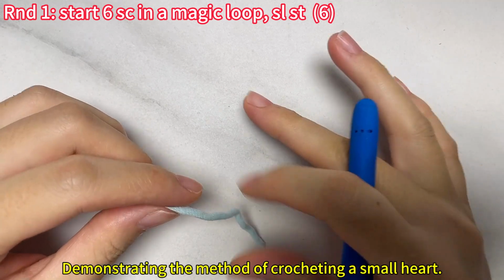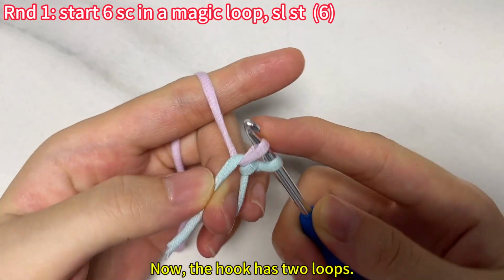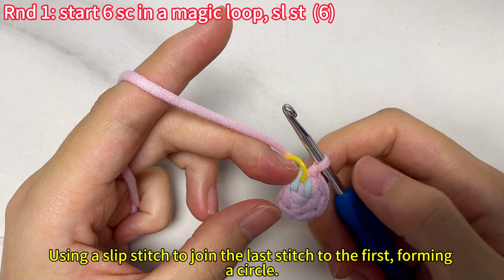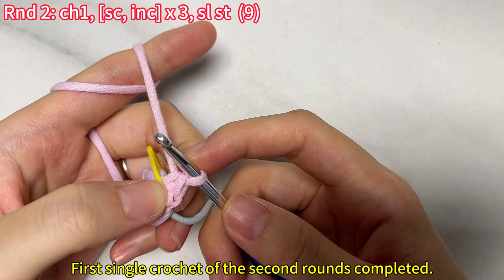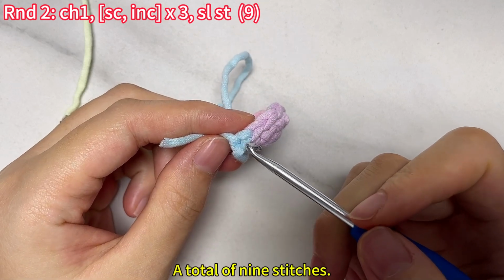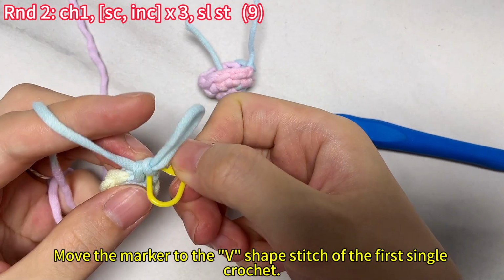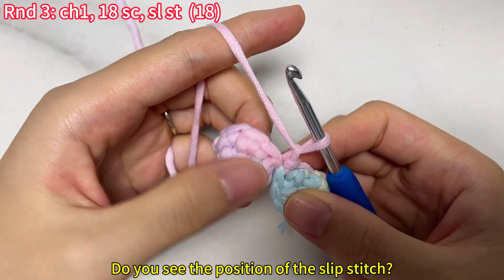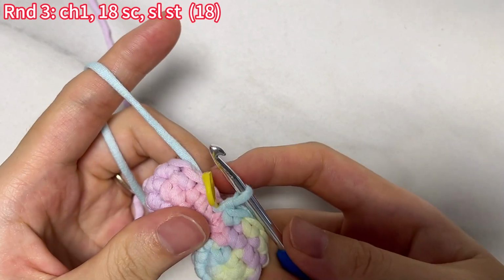1 Crochet Little hart Part 1